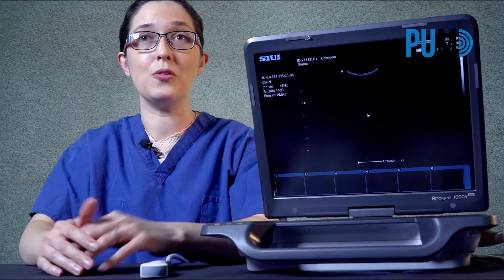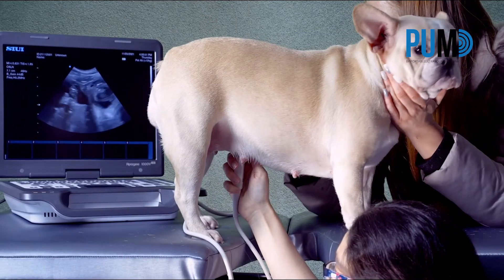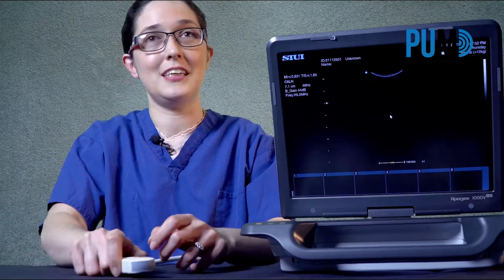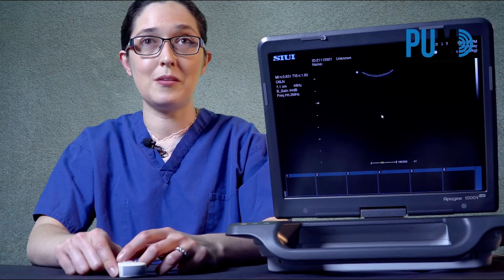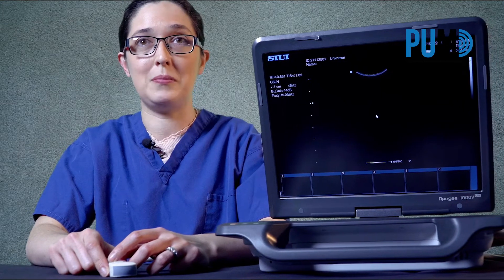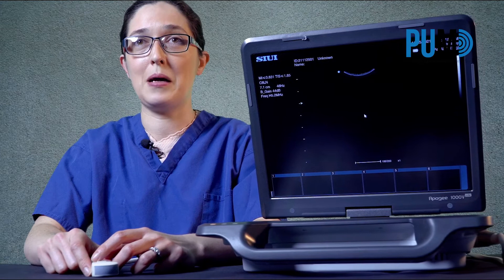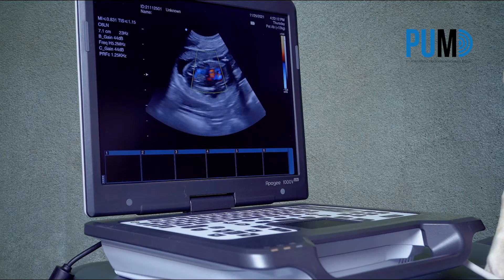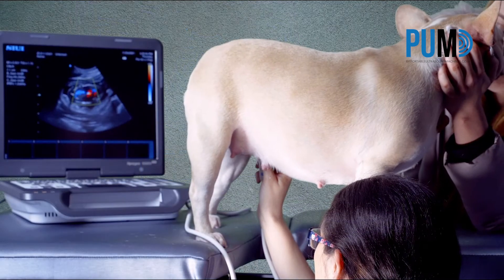Apogee 1000 Lite Veterinary Ultrasound Machine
My review of the Siui Apogee 1000 Lite portable veterinary ultrasound machine.